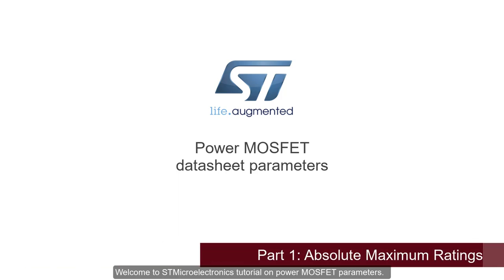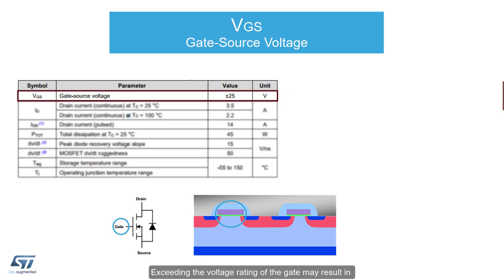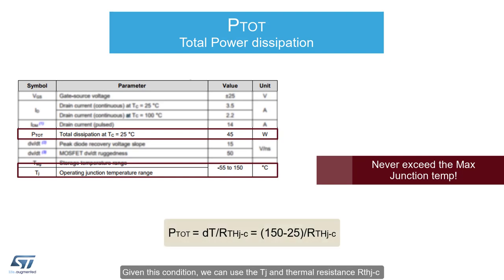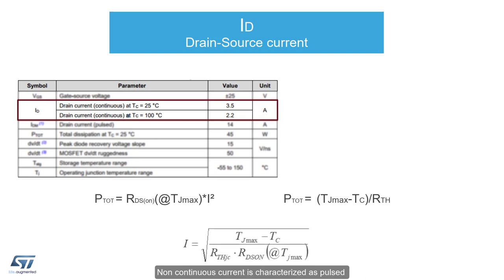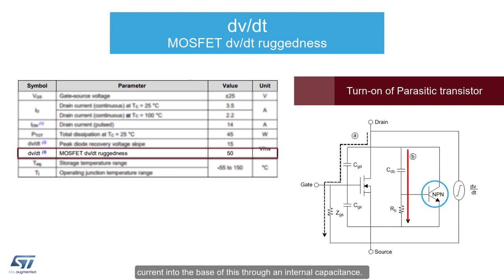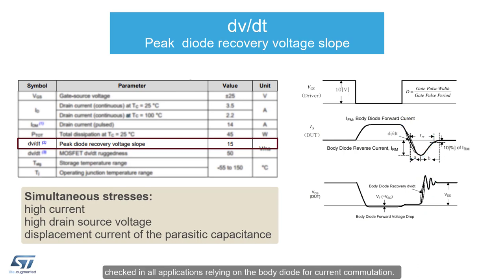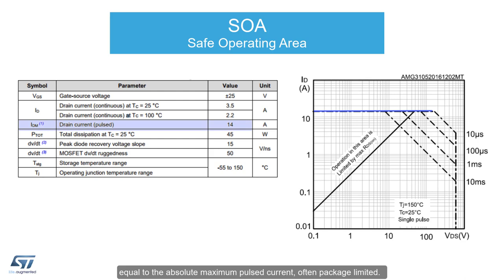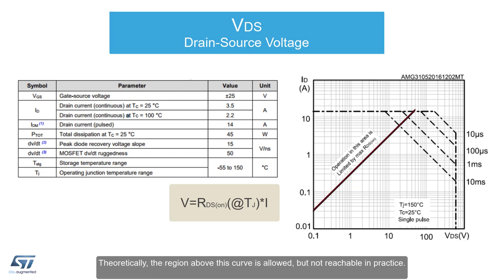Episode 1 - How do I read a datasheet?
Take guided tour through Absolute Maximum Ratings parameters in a Power MOSFET datasheet and learn where to find the answers to the most commonly asked questions